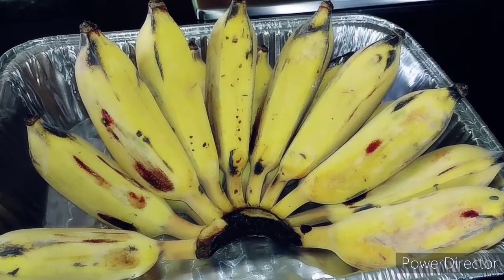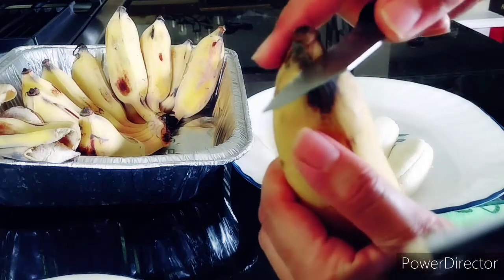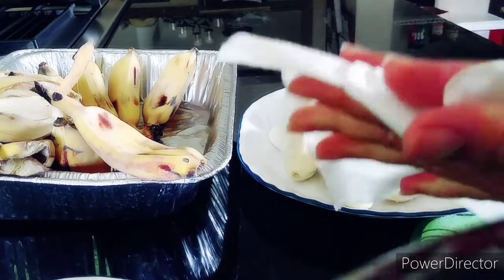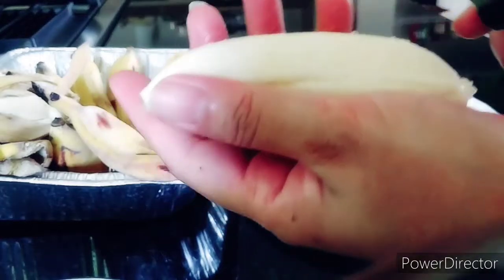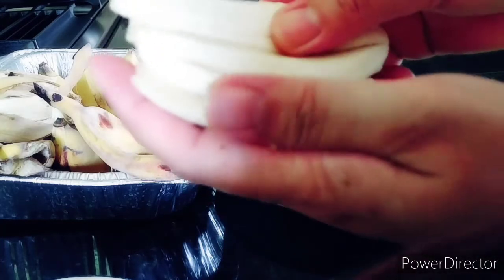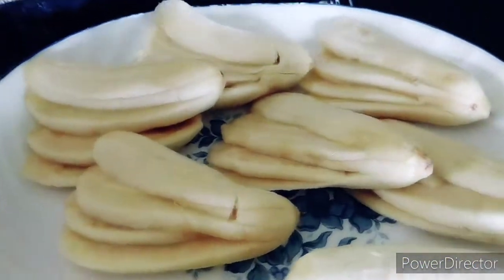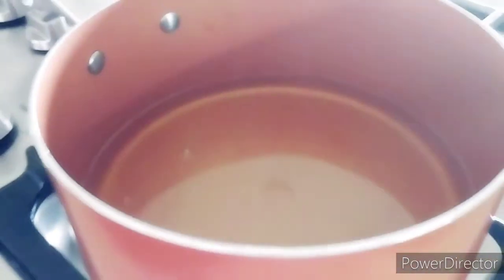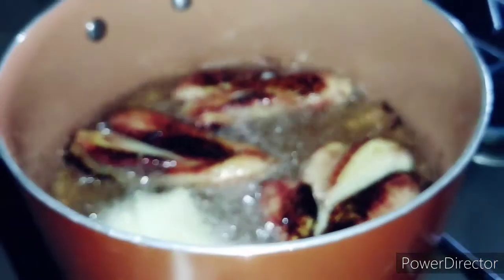How to remove the skin of banana without touching inside?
masarap din i grill with star margarine or pritong saging na may flour and sugar